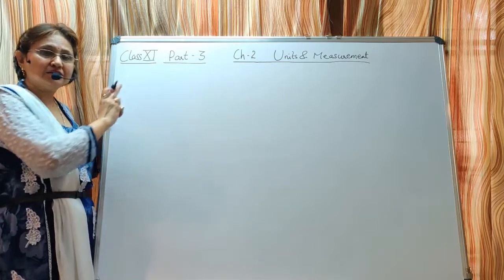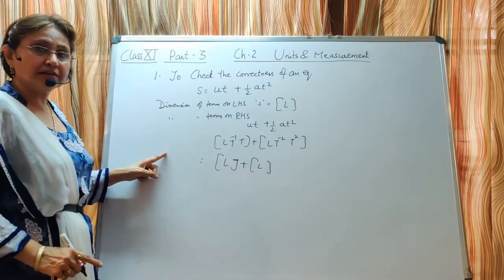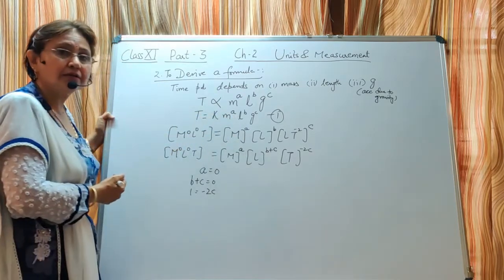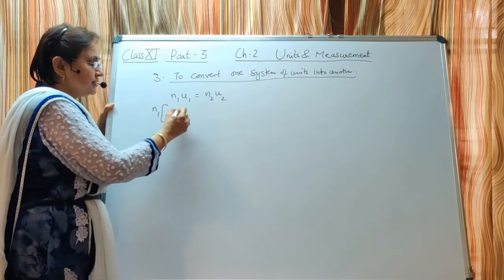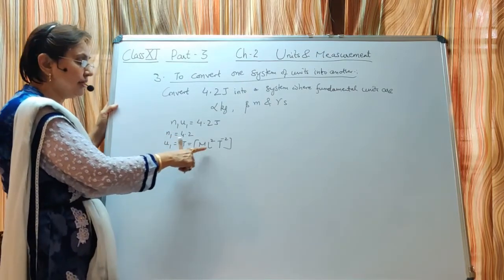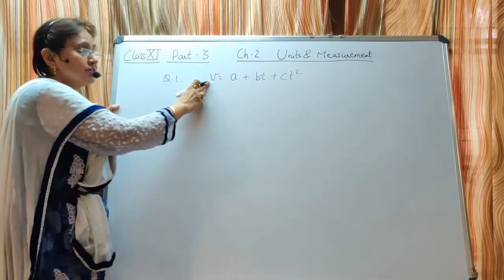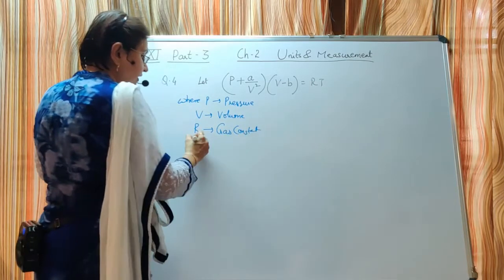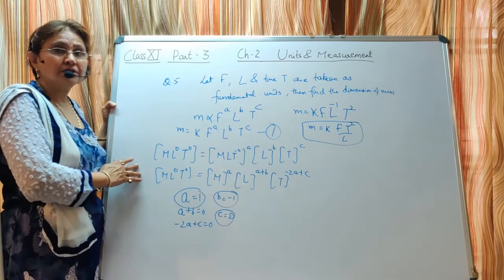Class XI Physics: Chapter 2 Part 3: Dimensional Analysis